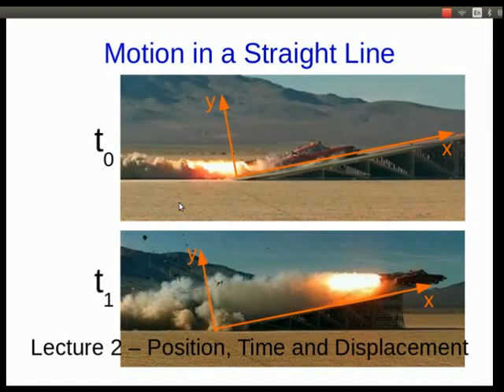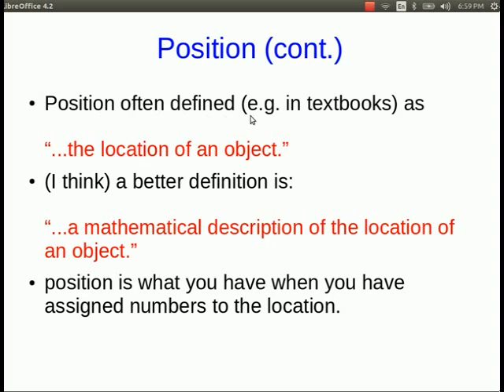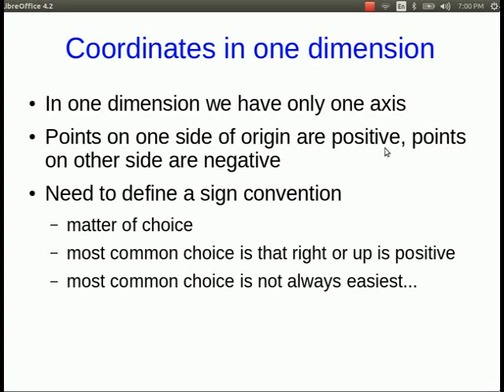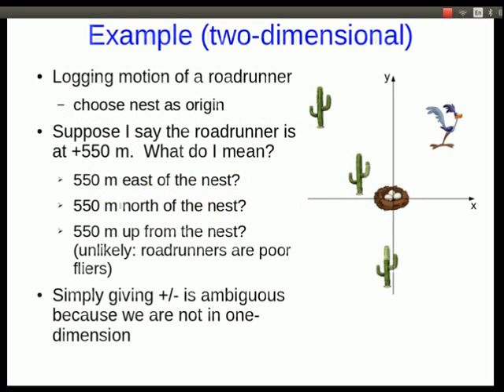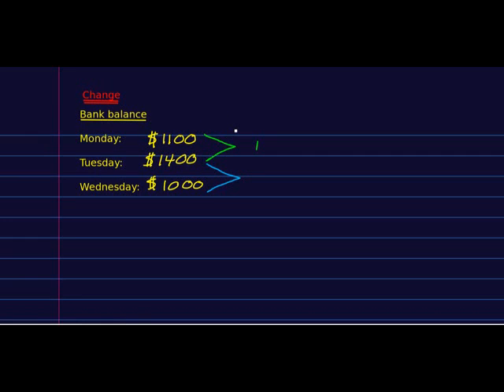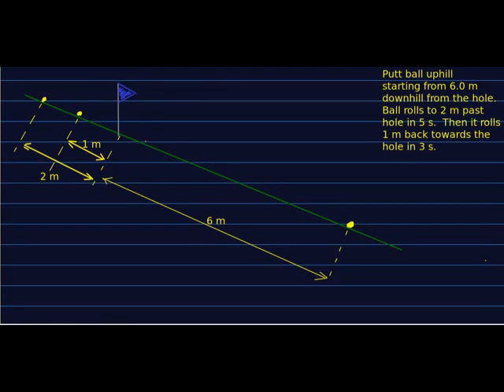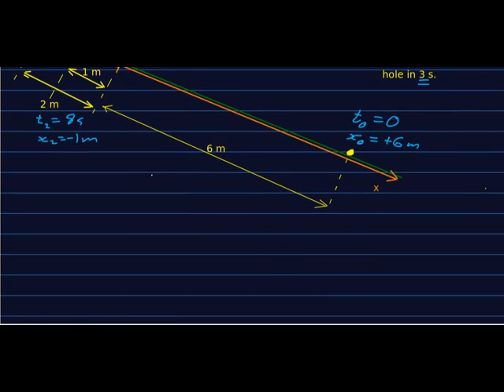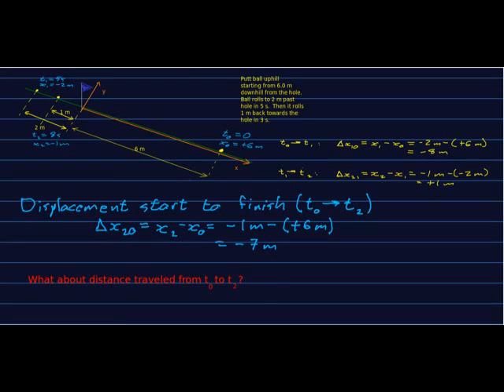CBU PHYS 1101, 1D motion, lecture 2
We define position, and displacement.